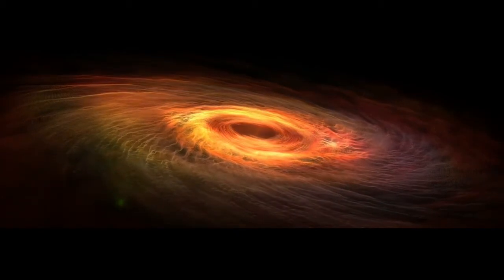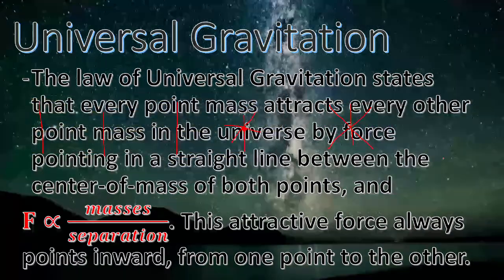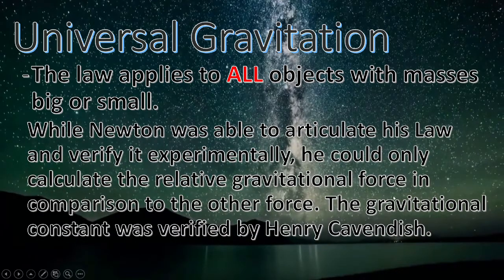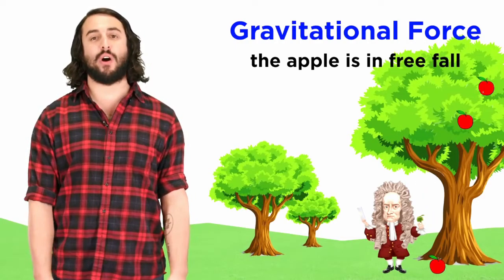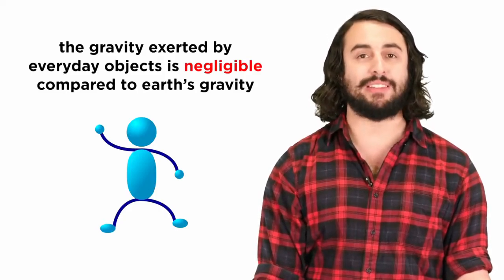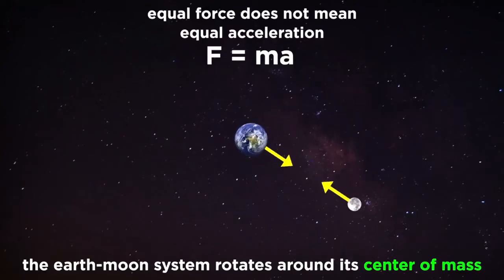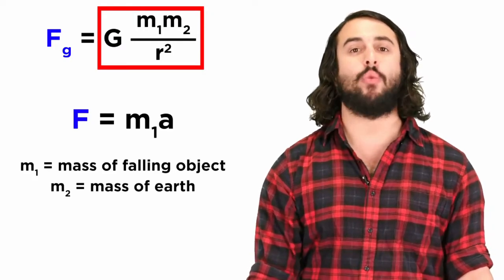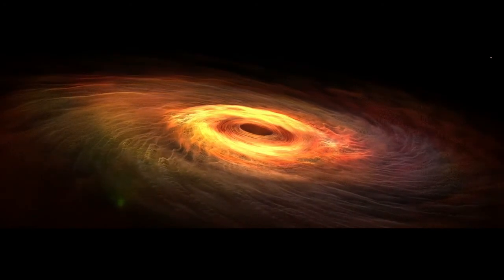Universal Gravitation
The law of universal gravitation is one of the greatest achievement that sir Isaac Newton dreamed of beside his law of motion which is still being used in recent technological advances.

As a result of this video there are misused words, i deeply apologized for these mistakes. For such, i don't use the English language as my main language but i am trying to be more efficient on this matter.

I hope you have learned something on my video. Your learning is my pleasure.

Some videos are used to create this video. The links of these videos are shown below. You can visit their channels and learn vast information on their uploaded videos.